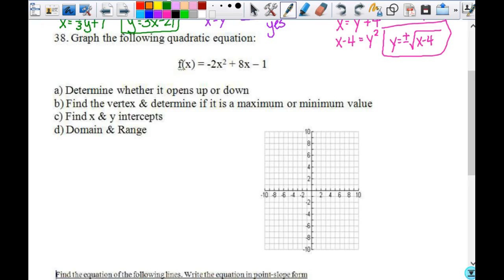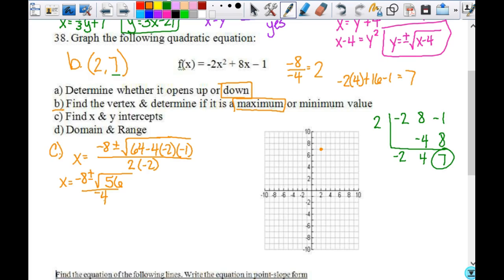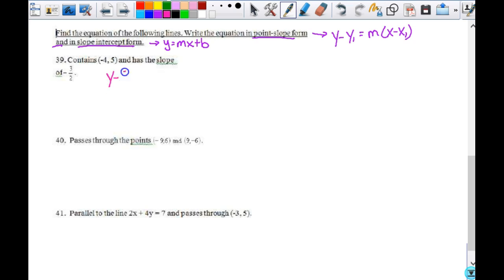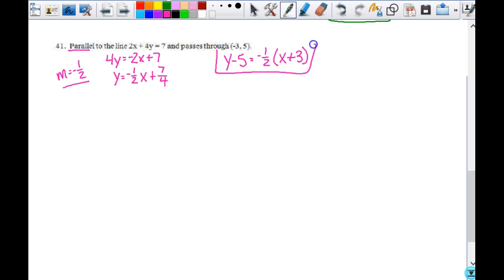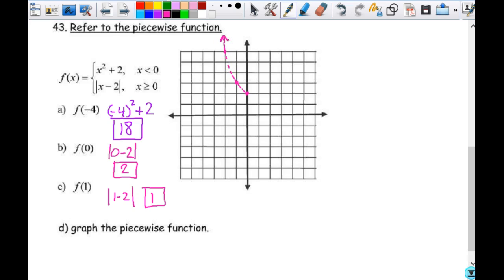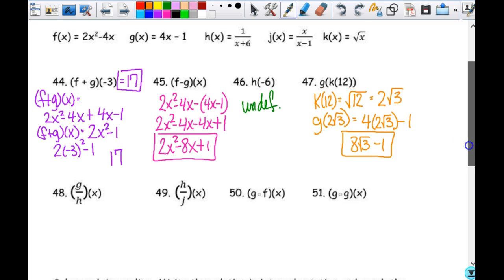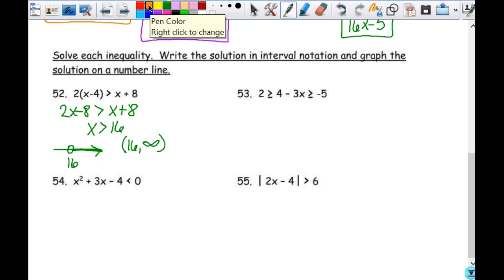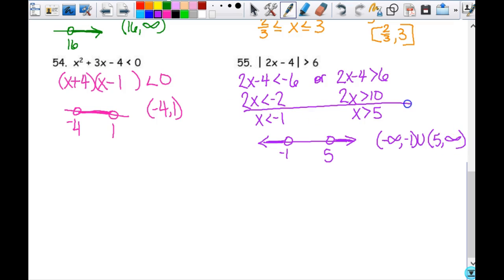2017 PreCal Summer Assignment 38-55